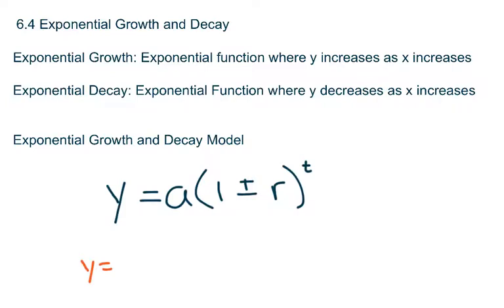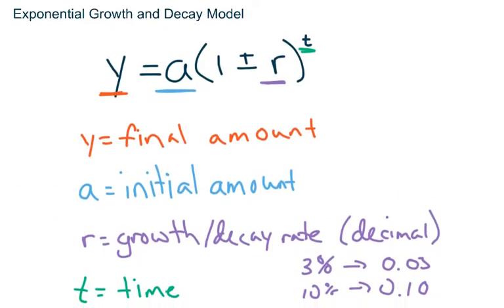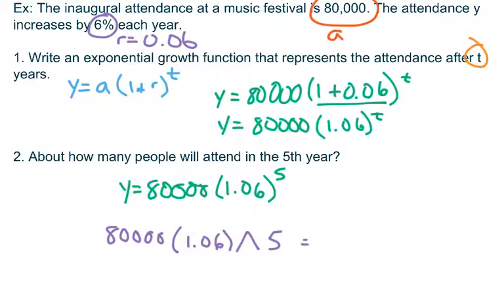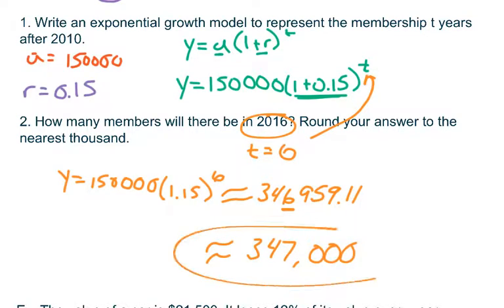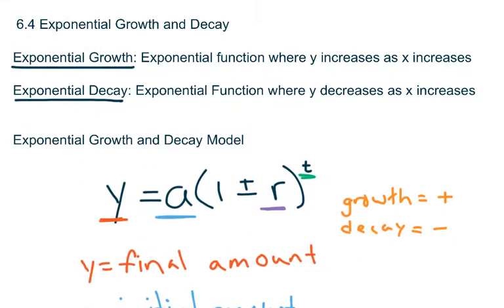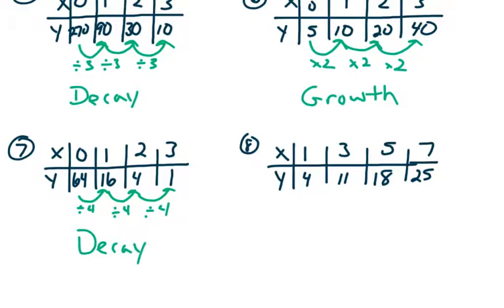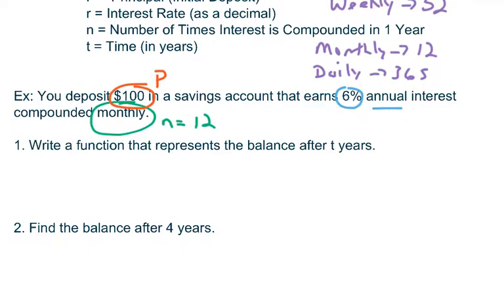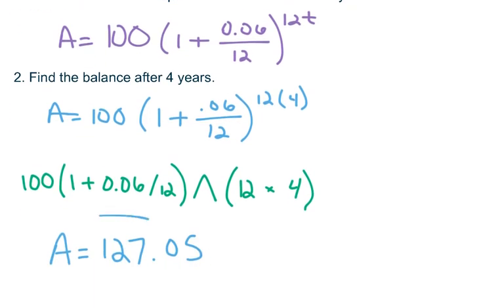6.4 Exponential Growth And Decay